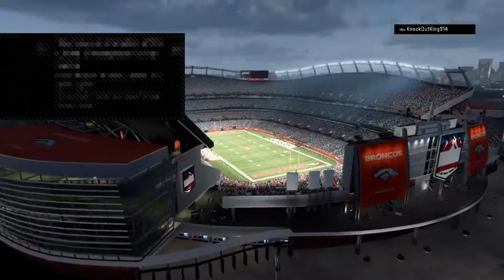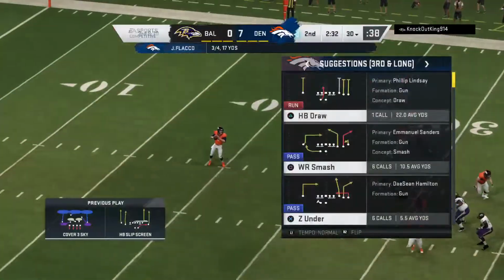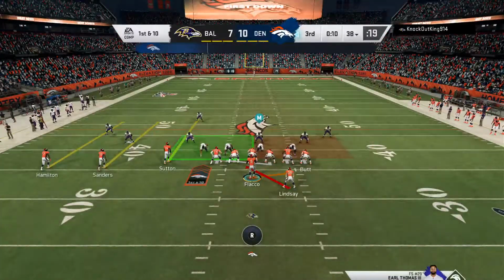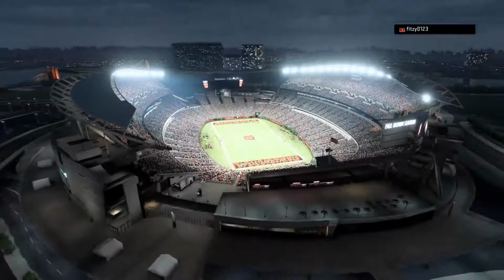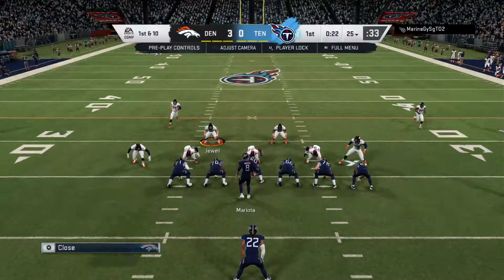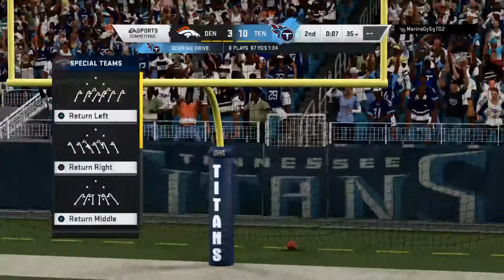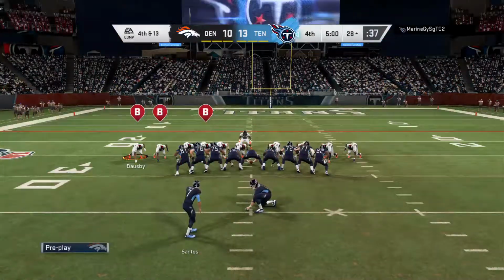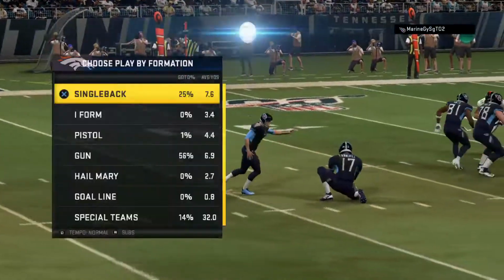Coach_Big_MAK's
Bronco Nation Saddle Up 'Cuz It's Time To Ride DB4L!